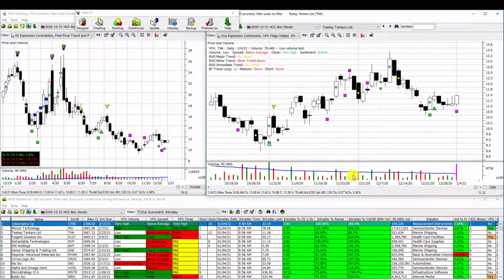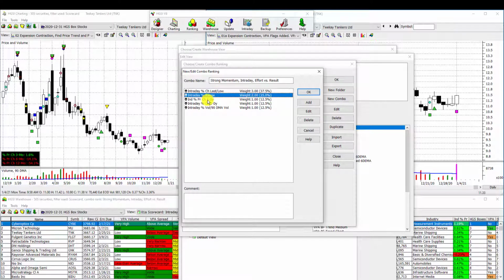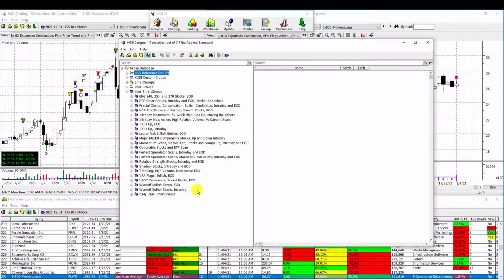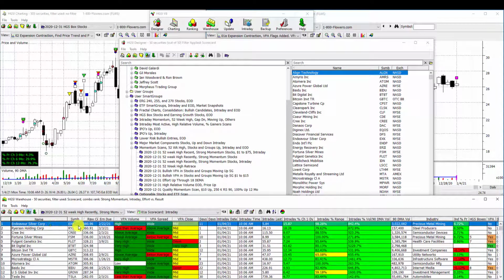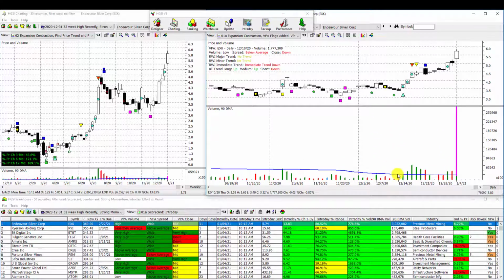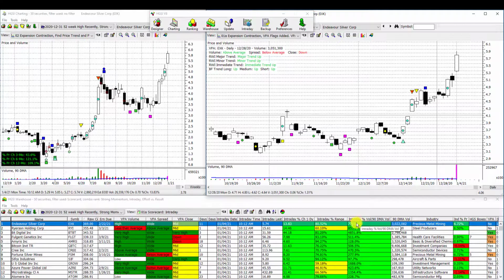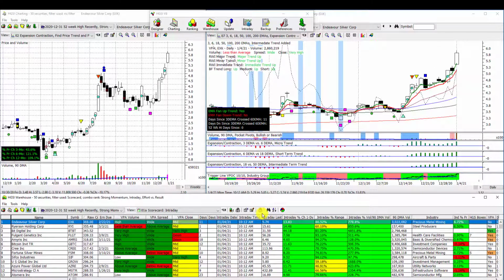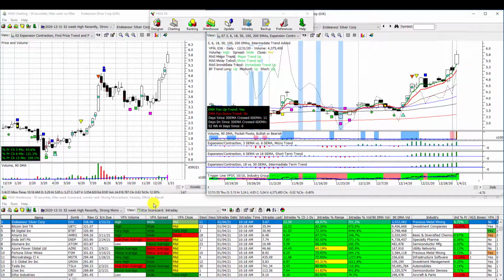Installing and Setting Up HGS Investor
The video shows how I set up my version of HGSI for use with VPA and Wyckoff scans.